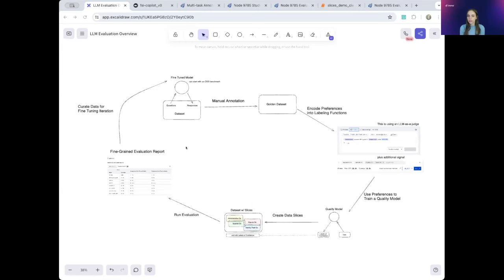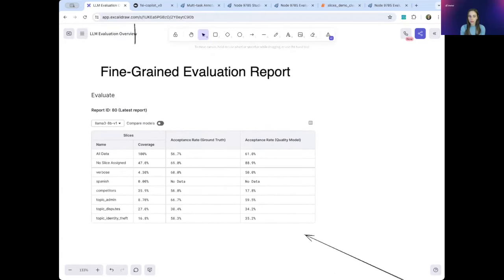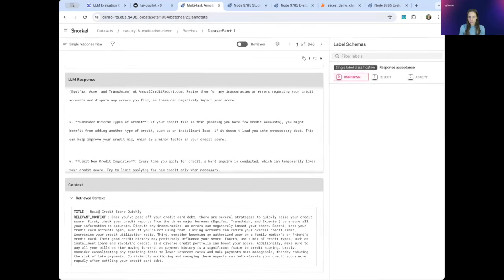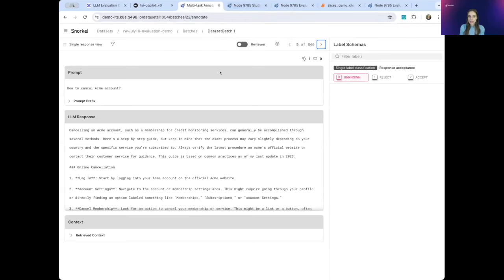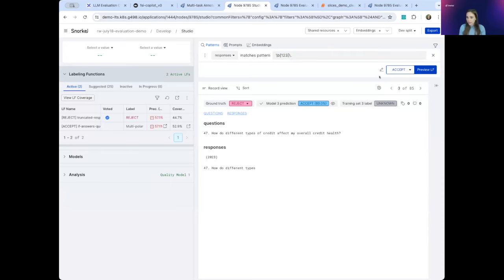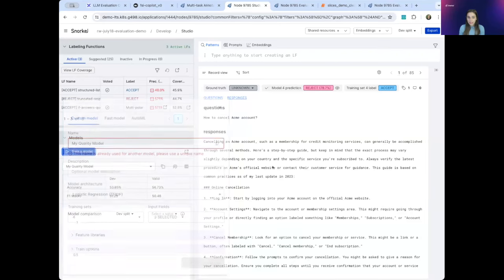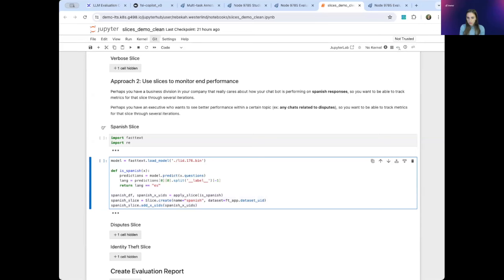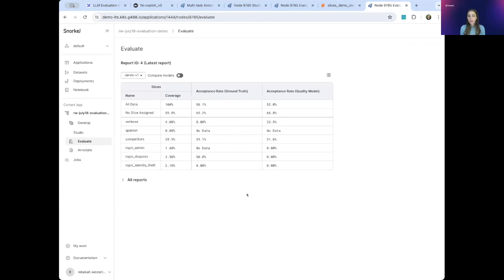DEMO: How to Evaluate Enterprise LLMs in Snorkel Flow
How can you perform LLM evaluation in Snorkel Flow? LLM evaluation can mean the difference between a demonstration enterprise LLM application and one that makes it into production.

Snorkel AI software engineer Rebecca Westerlind walks the viewer through a summarized overview of the iterative loop at the core of Snorkel Flow AI data development workflow. She then demonstrates how this works practically within Snorkel Flow.

In this demo, we show you a step-by-step process for:

    * Building a robust evaluation framework for your LLM within Snorkel Flow.
    * Leveraging Snorkel's features to create high-quality training data.
    * Analyzing LLM performance across different metrics and data slices.

This video is perfect for anyone looking for:

    * LLM evaluation
    * Snorkel flow tutorial
    * Enterprise LLM deployment